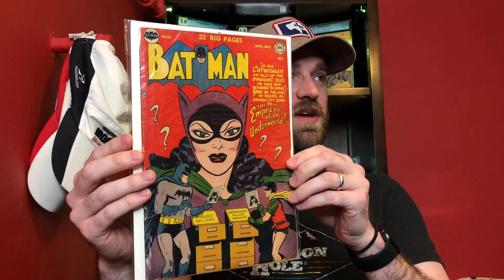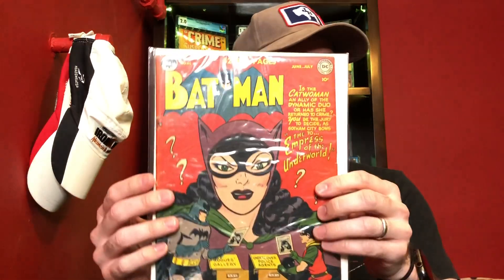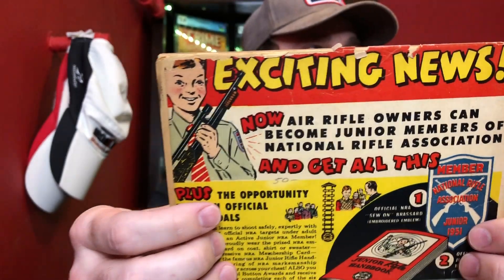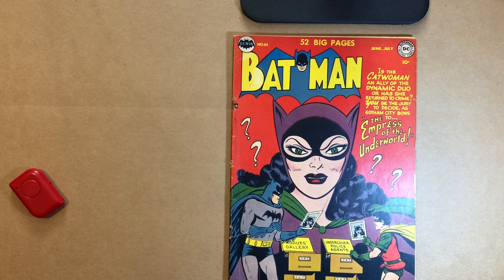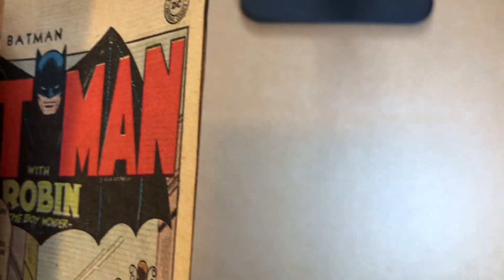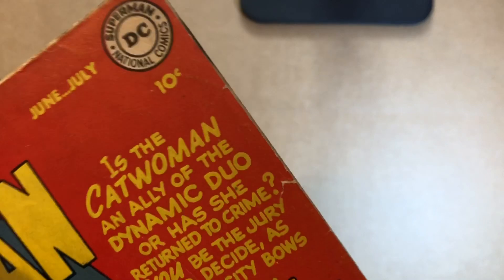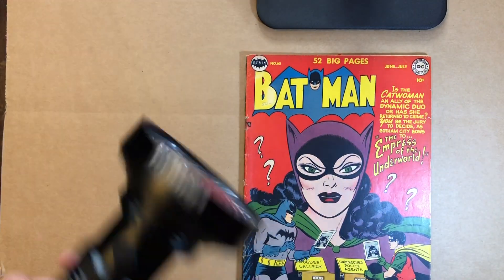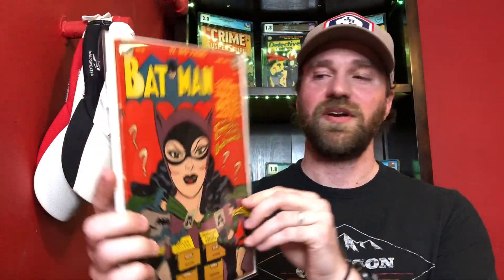Awesome Comic Unboxing! 🔥 How Do I Grade A Comic? 🤔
In this video I unbox an awesome raw book and go through how I evaluate the book for grading for submission to CGC.

You can also reach me by mail at:
Automatic Comics